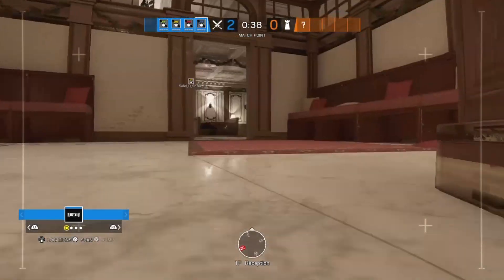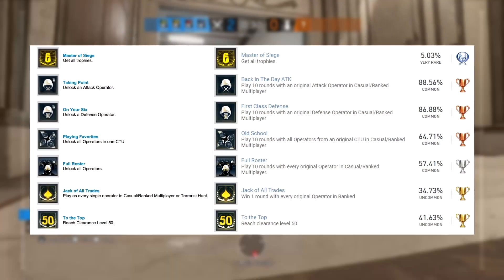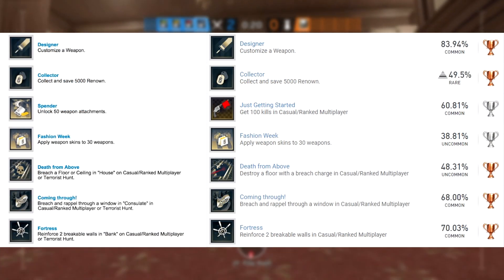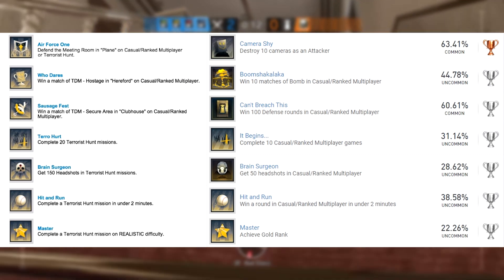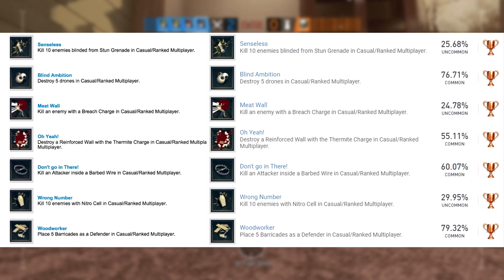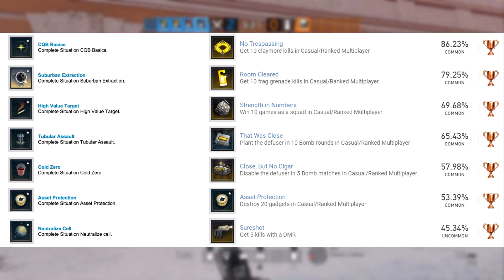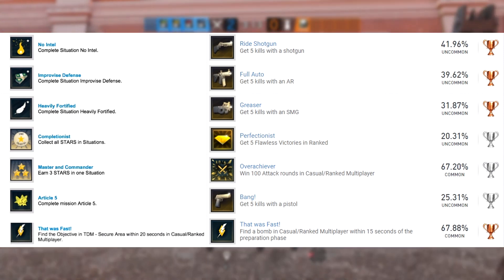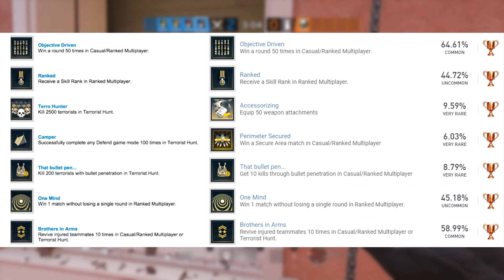GETTING THE PLATINUM TROPHY IS WAY EASIER NOW | Rainbow Six Siege Trophy Changes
The trophies for Rainbow Six Siege recently got a massive overhaul, making it way easier to obtain the platinum trophy.